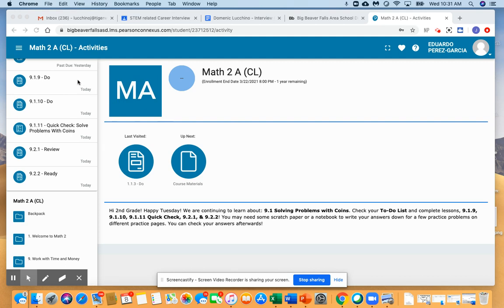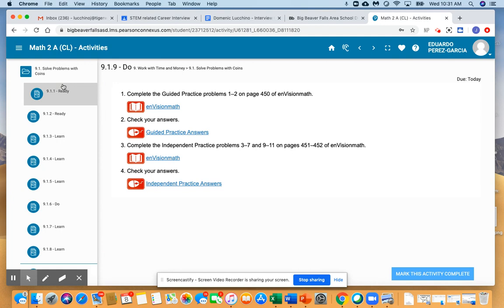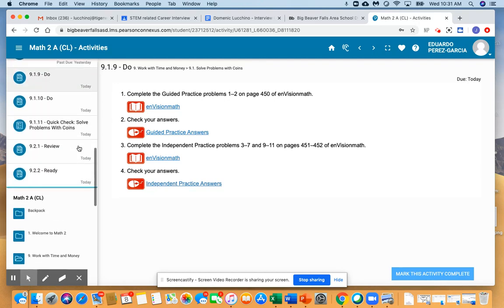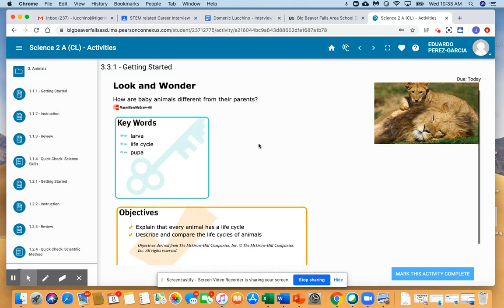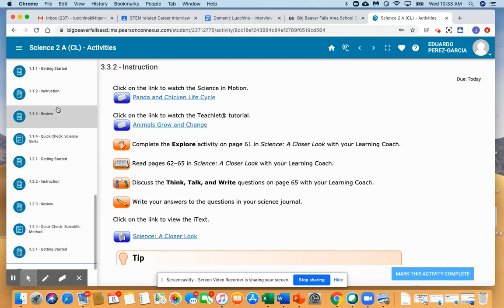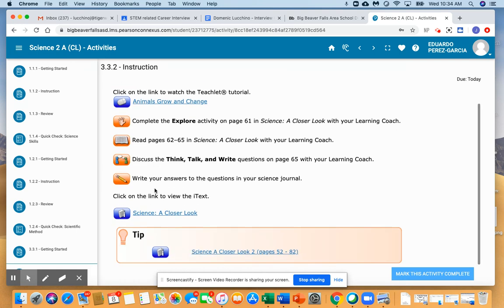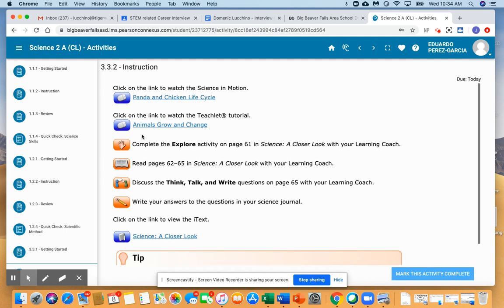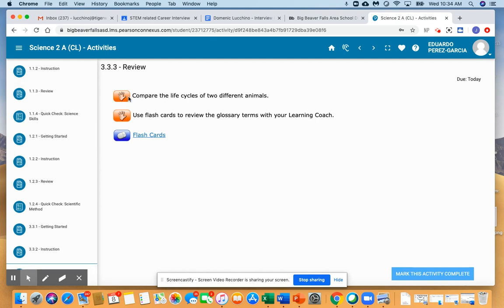Untitled: Apr 8, 2020 10:35 AM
Math and Science tutorials for today.